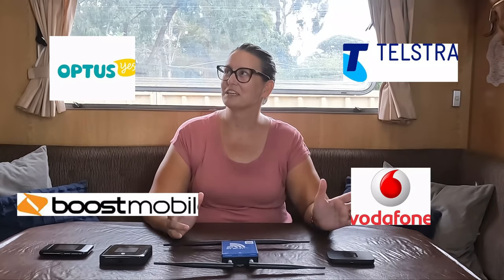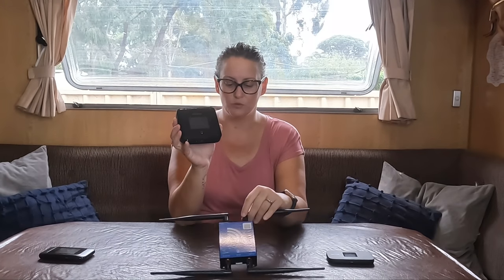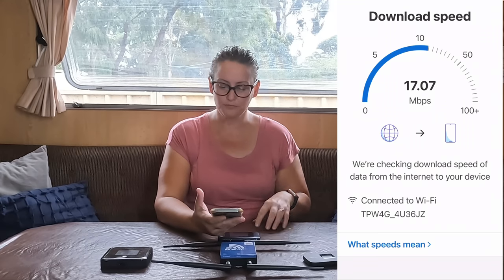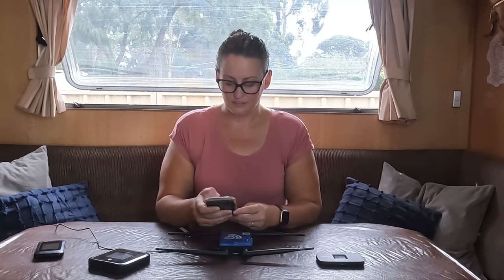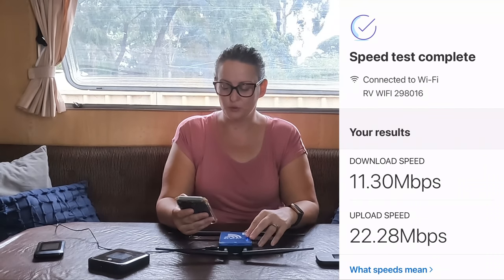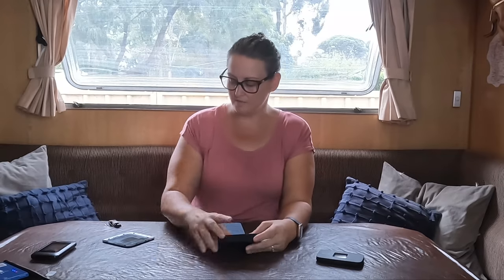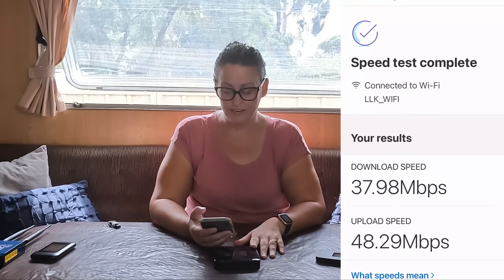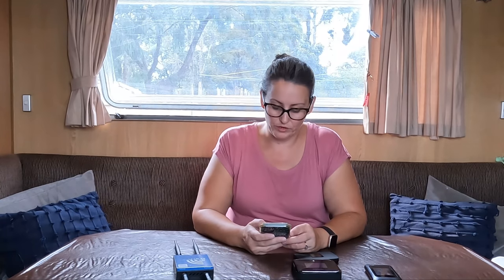CARAVAN INTERNET: Which device is right for you! - RV Wifi, Netgear Nighthawk M5, Telstra or Optus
This video is all about getting Internet in your Caravan. Which device is right for your needs!  What speeds should you expect from each device! Telstra vs Optus!

I perform a speed test in Margret River on the following devices, please note that these speed tests are to be used as a guide only, and results vary depending on your location and time of day.

VIDEO SECTIONS:
0:00 Intro
04:41 Telstra Speed Test
04:46 Telstra 4G Dongle
06:29 RV Wifi - Telstra SIM
13:35 Netgear Nighthawk M5 - Telstra SIM
16:10 Optus Speed Test
16:15 Optus 4G Dongle
17:28 RV Wifi - Telstra SIM
18:58 Netgear Nighthawk M5 - Telstra SIM
20:44 Summary